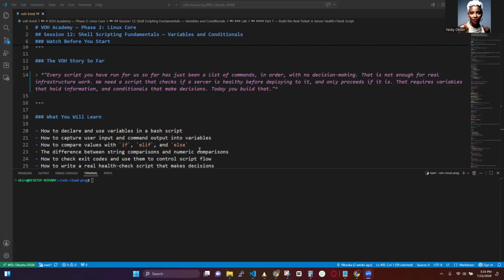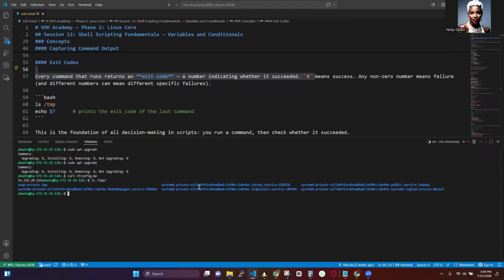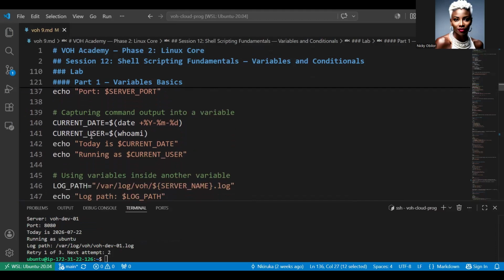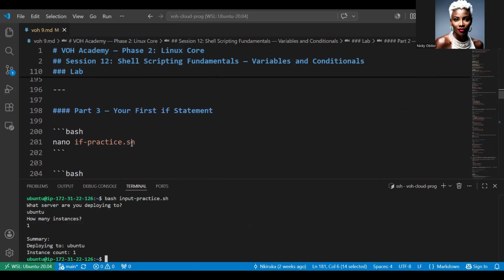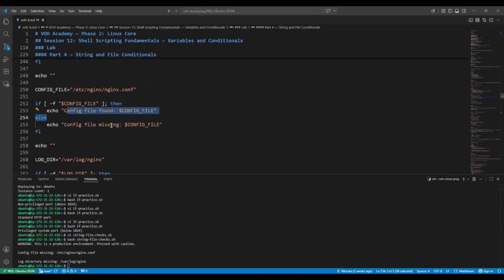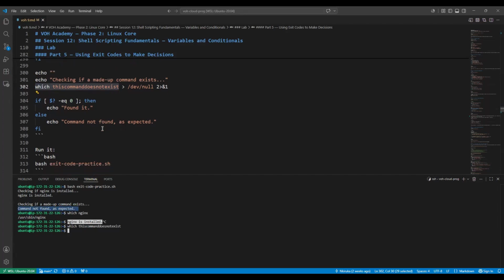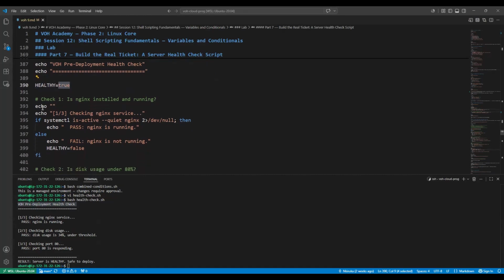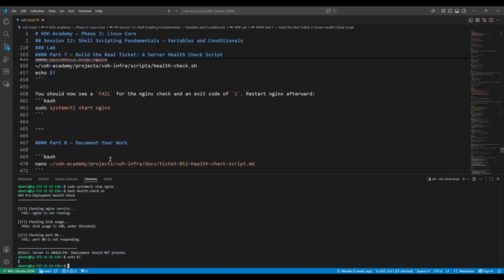Shell Scripting Fundamentals (Session 9) | Variables & IF Statements Explained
In Session 9 of the VOH Academy Cloud Engineering series, you’ll learn the core building blocks of shell scripting: variables and conditional statements.

We’ll move from running individual Linux commands to writing scripts that can make decisions automatically based on system conditions.

In this session, you will learn:

* How to create and use variables in Bash
* The difference between string and numeric values
* How command substitution works: $(...)
* How to use if, else, and elif statements
* Common test operators: -d, -f, -eq, -gt, -lt
* How to build a simple disk-usage monitoring script
* Real-world examples used by Linux and cloud engineers

Example concepts covered:

* Checking if /var/log/nginx exists
* Reading disk usage with df, awk, and tr
* Triggering warnings when disk usage exceeds a threshold

By the end of this session, you’ll be able to write scripts that respond intelligently to system state — a foundational skill for DevOps, cloud automation, and infrastructure engineering.

About VOH Academy
We train the next generation of cloud and DevOps professionals through workforce simulation, not coursework.